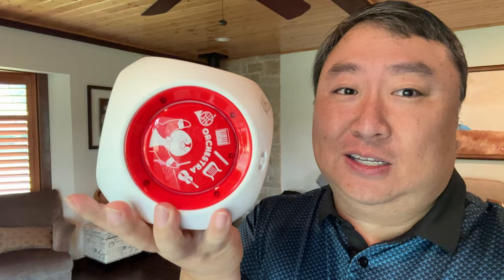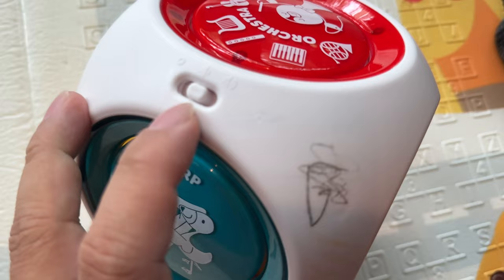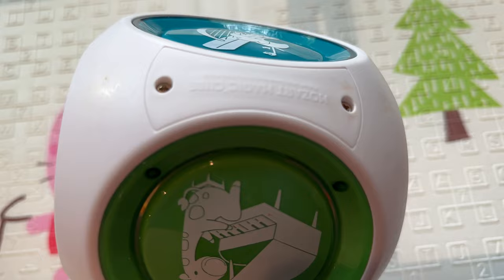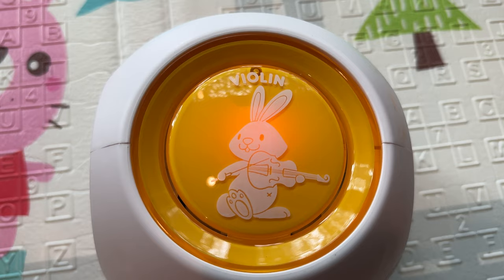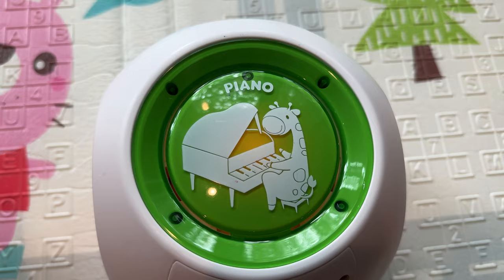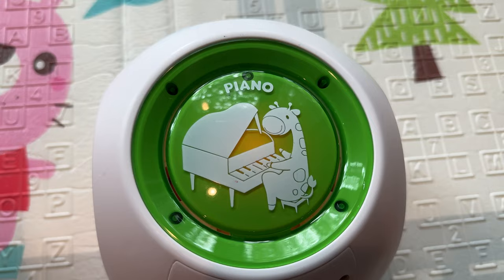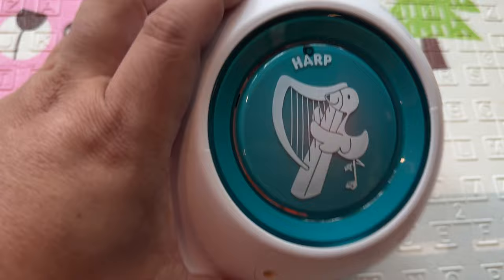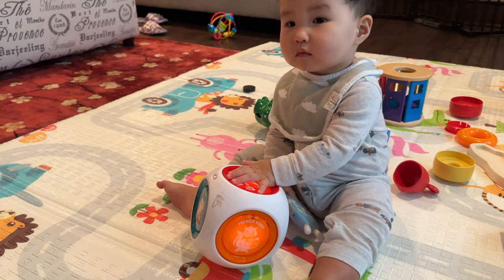Musical Cube Has An Orchestra Mode!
Munchkin® Mozart Magic® Cube Music Toy for Baby and Toddler - Includes 5 Instrument Sounds, 8 Mozart Songs and Lights
Visit the Munchkin Store

Educational toy teaches how sounds combine to create 8 Mozart masterpieces
Includes harp, flute, French horn, piano, and violin instrument sounds
Orchestra button plays all instruments at once
Lights flash to the tempo of the instruments
Recommended for budding young composers of all ages
Made with soft, rounded corners, it's easy and safe for baby to hold
Requires 3 AA batteries (trial batteries included, best with Polaroid AA batteries)

Excite and delight with music and lights!
Introduce your little one to inspiring music and interactive play with the fun Mozart Magic Cube. Perfect for all ages, the Mozart Magic Cube inspires creativity and interactive play while teaching how sounds combine to create eight classical music masterpieces by the master composer. With a touch of a button, this interactive cube lets your child add or subtract from any combination of five different instruments.

Chapters:
00:00:00 - Surprise Toy Review
00:00:14 - Review of the Big Colored Button Volleyball
00:00:28 - Playing with a Musical Toy
00:00:42 - Changing the Battery
00:00:54 - Instrument Demonstration
00:01:07 - Musical Instruments and Tunes
00:01:28 - Accidental Orchestra
00:01:45 - The Synchronized Orchestra Experience
00:02:00 - Music for Your Munchkin
00:02:15 - Exploring the Unknown The Accidental YouTuber: How I Make A Six-Figure Income On YouTube